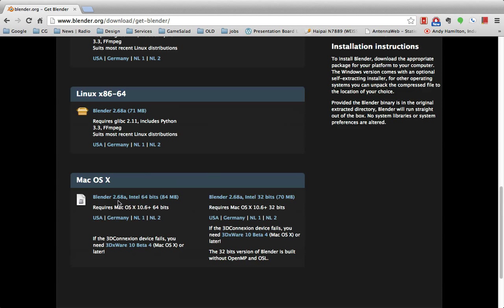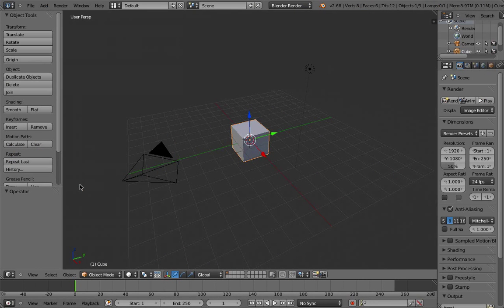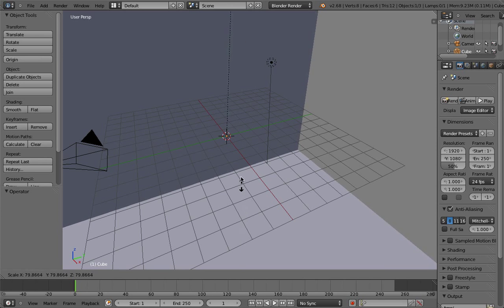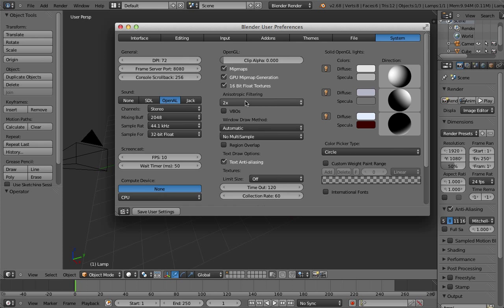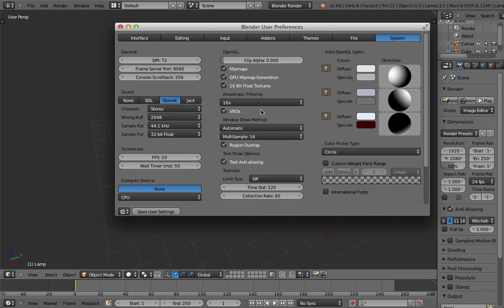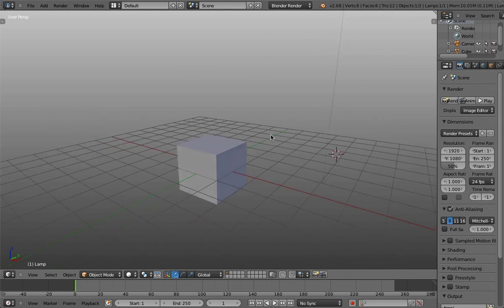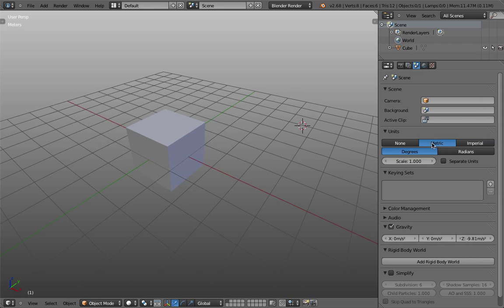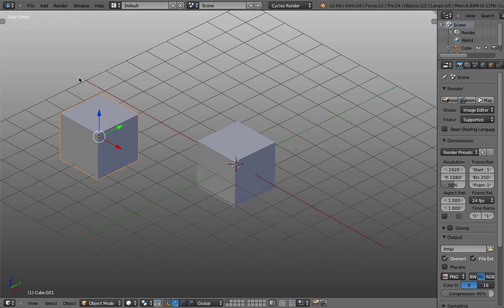Install + Setup Blender